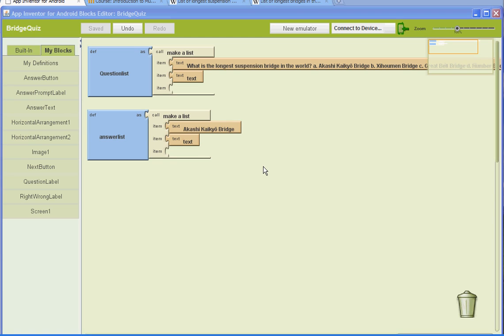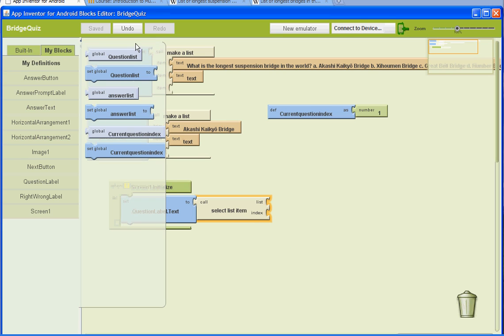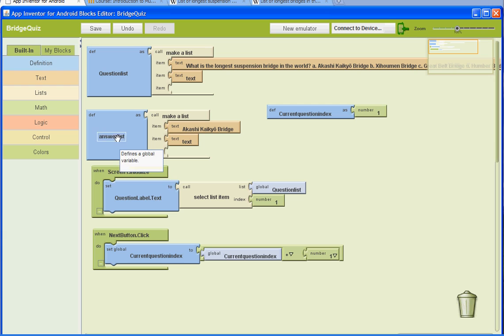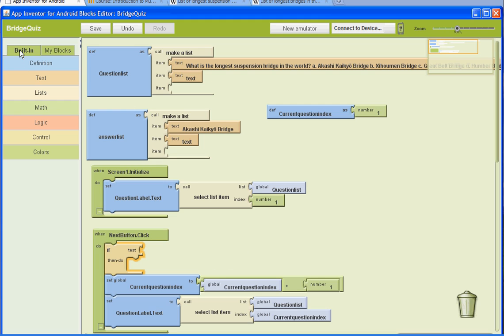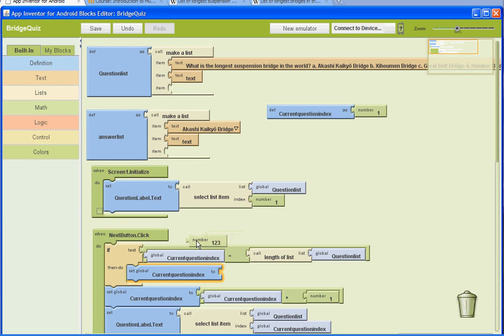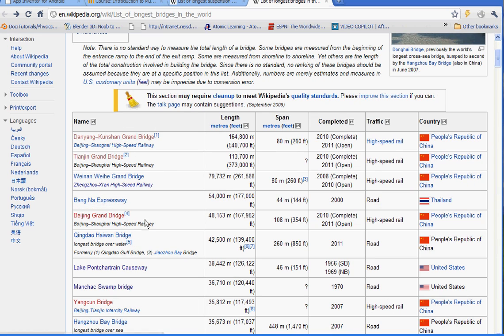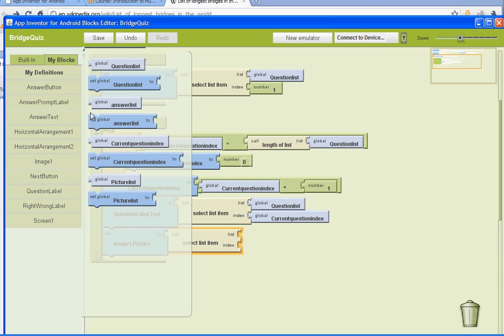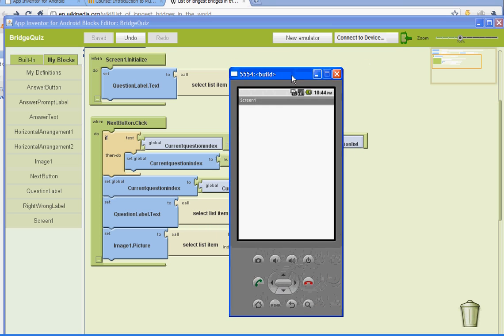Bridge Quiz - Part 2 - Google App Inventor.avi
In the Bridge Quiz tutorial, I will be demonstrating how to create a quiz using Google App Inventor.  Part 2 will demonstrate how to set up the screen initialization, as well the next button and the picture list.